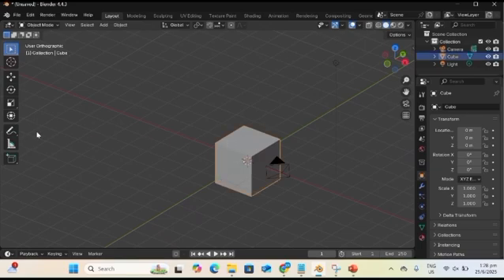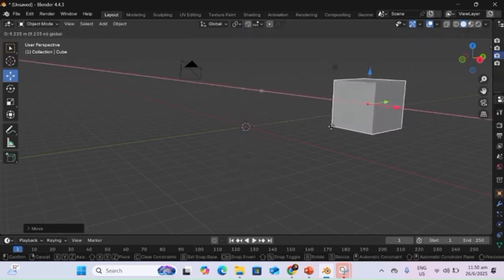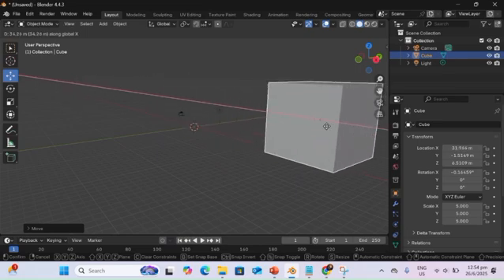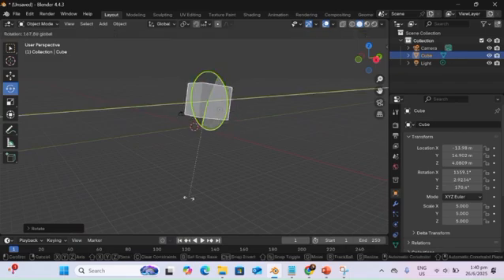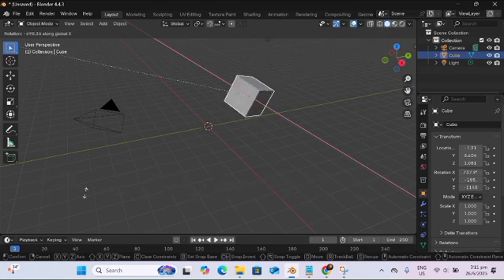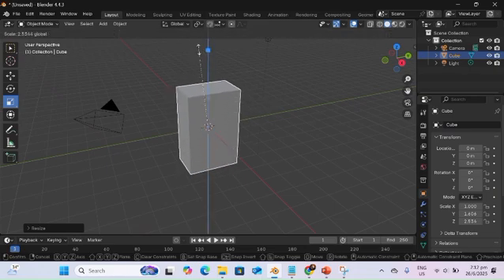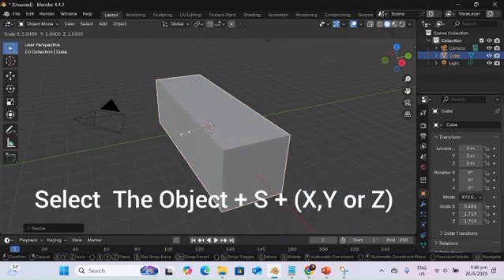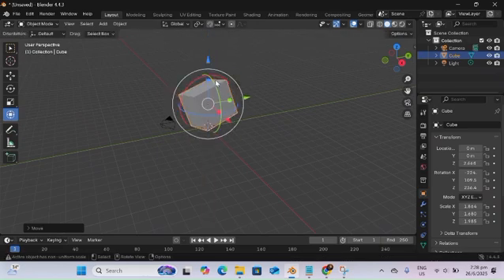1. Basics in Blender